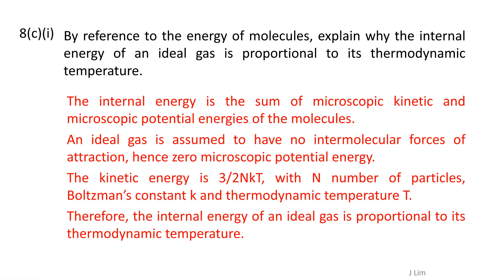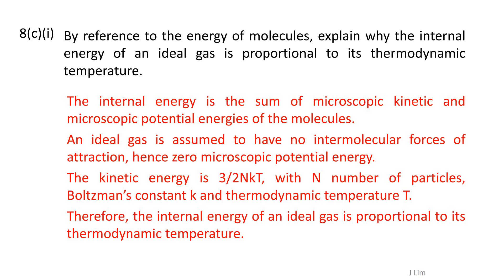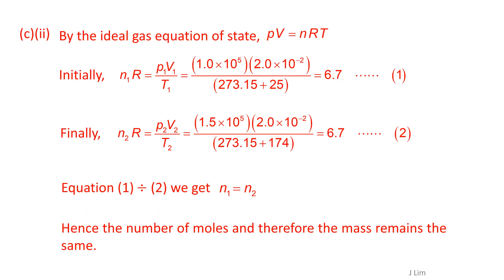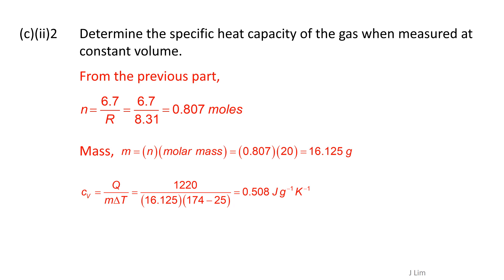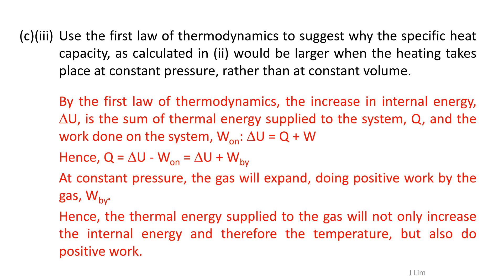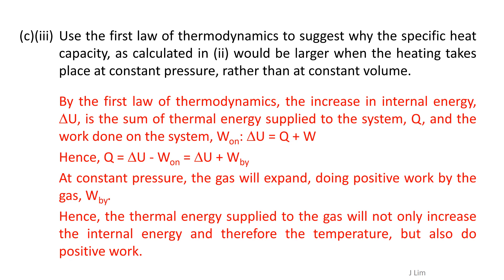2022 11C D08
Thermal Physics Tutorial